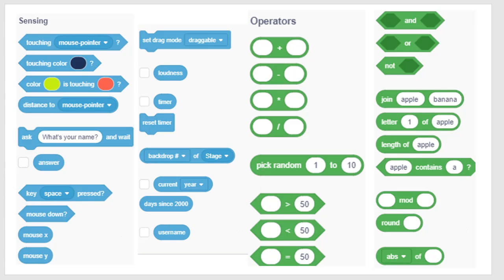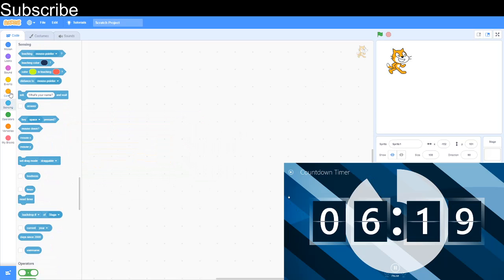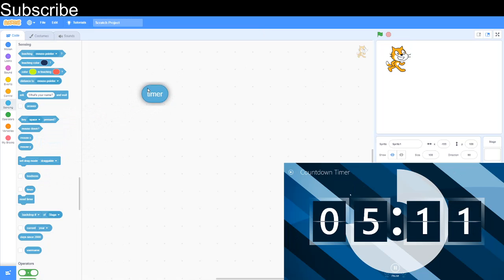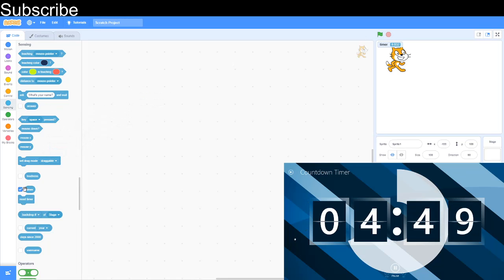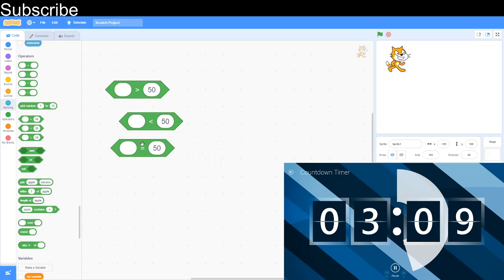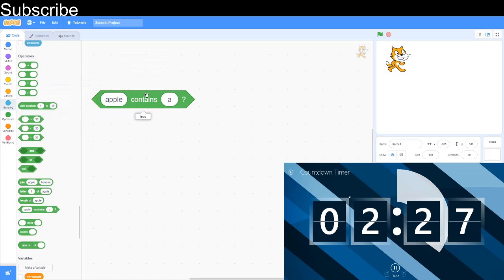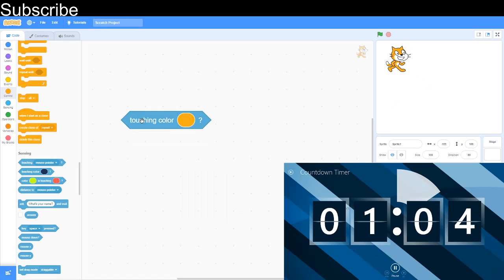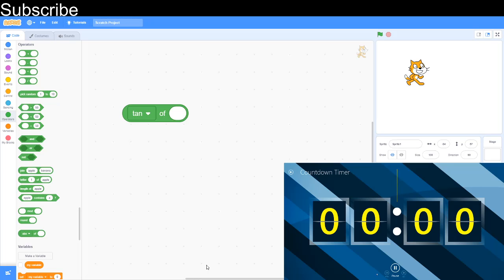Sensing and Operators on Scratch Explained in 7 MINUTES!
The Scratch Coding Class continues! In this video, I explain all the Sensing and Operators blocks on Scratch in 7 minutes. Check out the 7 minutes series here: